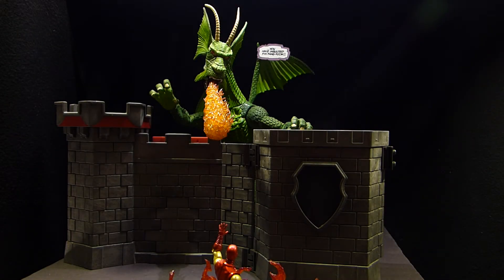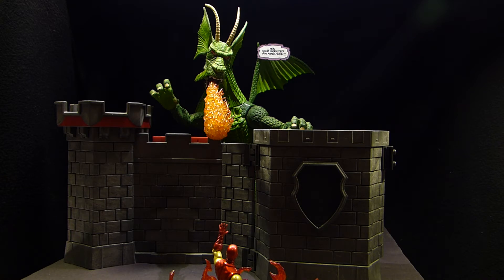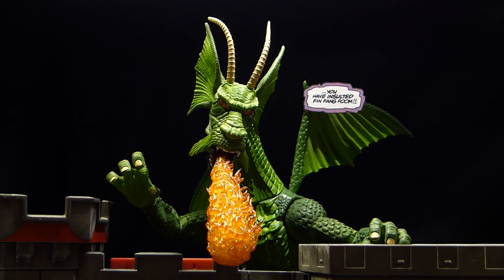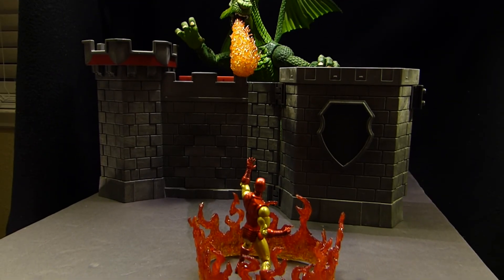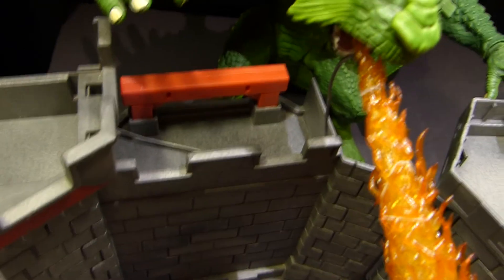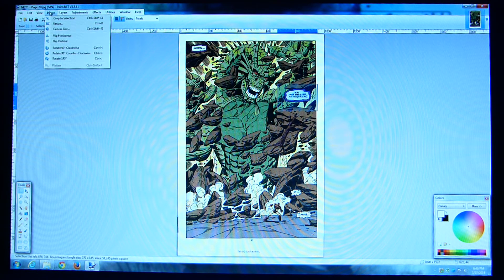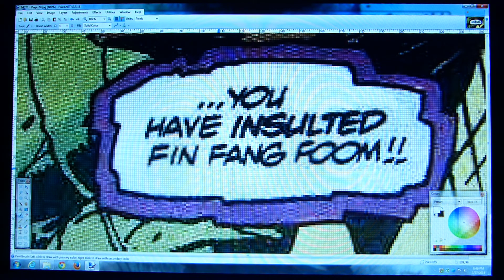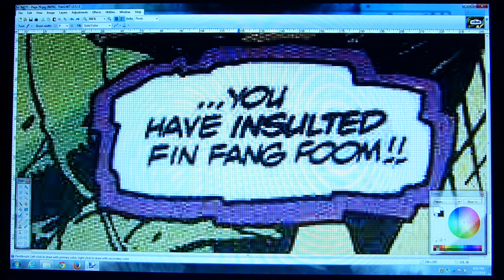wRecked & Tangled #6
Here is the latest episode of wRecked & Tangled where I show some behind the scenes of an ACBA setup. This time we have Iron Man fighting Fin Fang Foom from Iron Man Vol 1 #271.